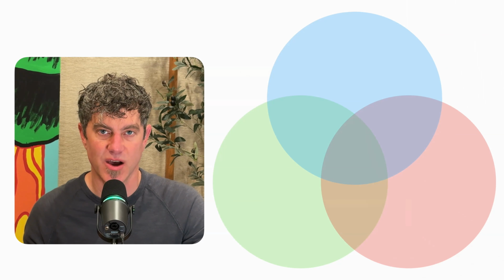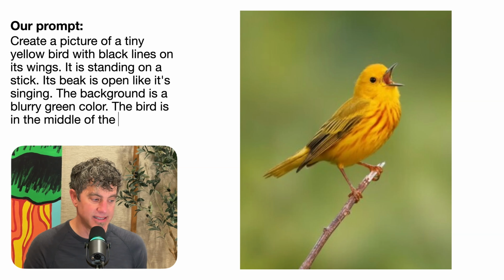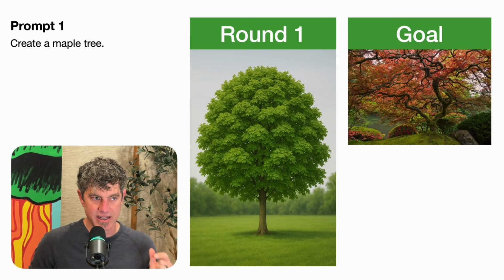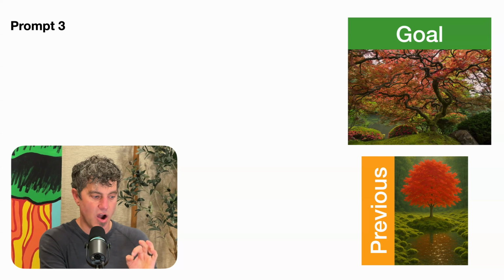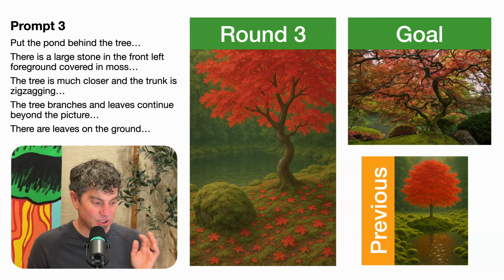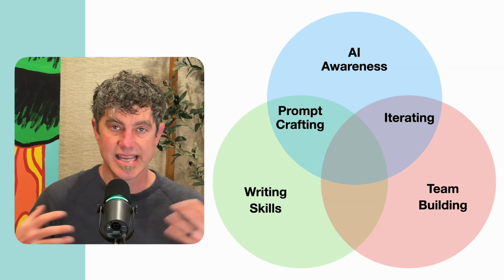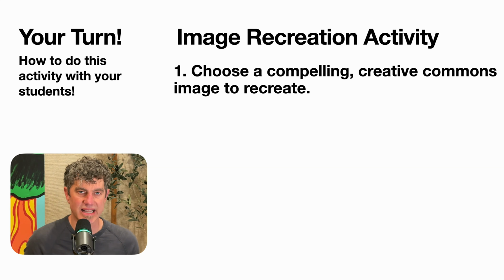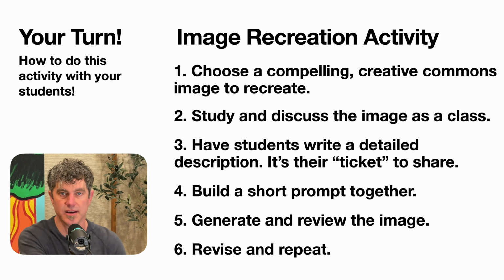How Recreating an Image with AI Sparked an Unexpected Writing Win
'What started as a simple AI experiment turned into one of the most engaging writing activities of the year! I challenged my second-grade students to recreate a beautiful maple tree image using nothing but their words and AI image generators. The results were incredible – and the learning that happened along the way was even better.

In this video, you'll discover:
✅ How to run this AI art activity in your own classroom (step-by-step guide included!)
✅ Why iterative prompting teaches critical thinking and design thinking
✅ How this activity naturally develops writing skills, vocabulary, and teamwork
✅ The unexpected connection and belonging that emerged from collaborative problem-solving
✅ Tips for choosing the right images and managing the activity

What You'll Need:

ChatGPT or Google Gemini (free versions work!)
A compelling Creative Commons image
Excited students ready to write!
This activity works for elementary through middle school and combines AI literacy, descriptive writing, prepositions, and collaborative learning in one engaging lesson.

Tinestamps
0:00 - Introduction: The Challenge
0:40 - How This Activity Started (TikTok Inspiration with TwinPics AI Daily)
1:23 - My Different Approach: Multiple Iterations
1:37 - Practice #1: The Yellow Bird (Easy Win)
2:49 - Challenge #1: Recreate the Maple Tree Image
3:19 - Round 1: "Create a Maple Tree" (First Attempt)
4:40 - Round 2: Building the Prompt Together
5:35 - Round 3: Learning About Location & Prepositions
7:24 - Round 4: Final Adjustments
7:55 - Nearly Perfect! Comparing Original vs AI
8:41 - The Power of Iteration in AI
9:29 - Why Students Love This Activity
10:32 - How to Do This Activity: Step-by-Step Guide
10:52 - Step 1: Choose a Compelling Creative Commons Image
11:15 - Step 2: Study and Discuss the Image
11:35 - Step 3: Write Detailed Descriptions
11:58 - Step 4: Build a Short Prompt Together
12:11 - Step 5: Generate, Review, Revise & Repeat
12:27 - Wrap-Up & Resources
12:52 - See You Next Time!